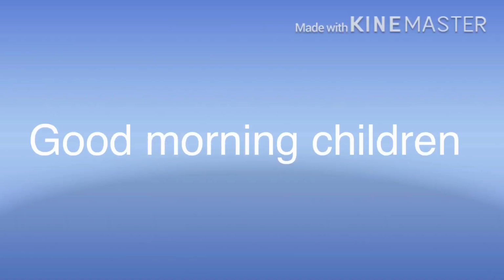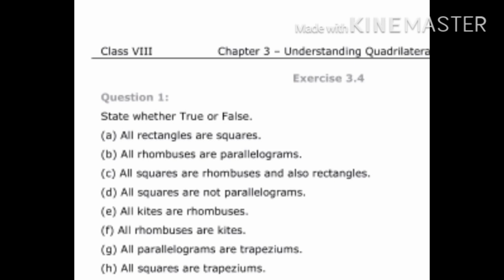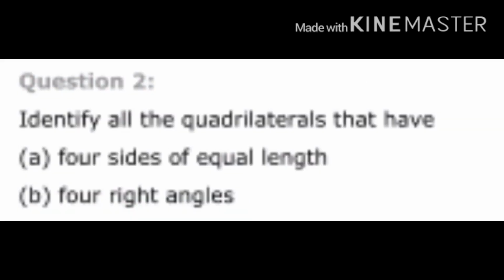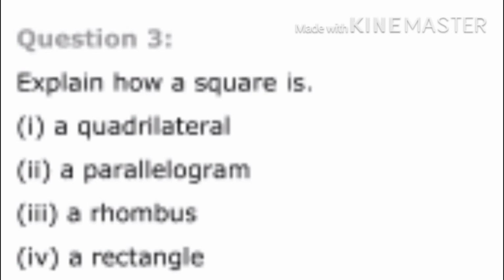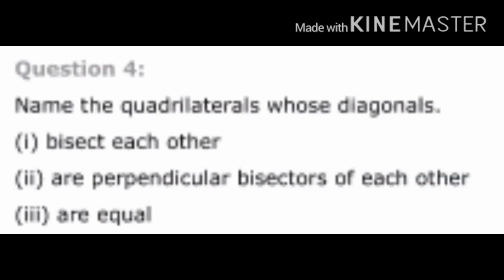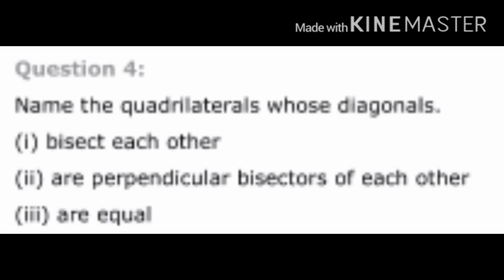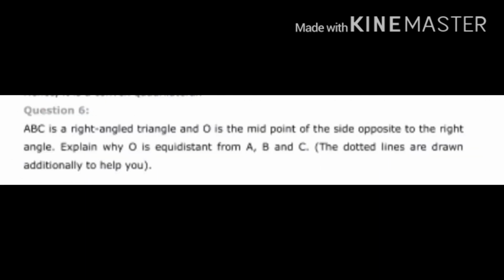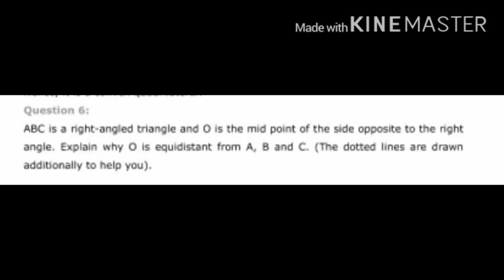2 June 2020